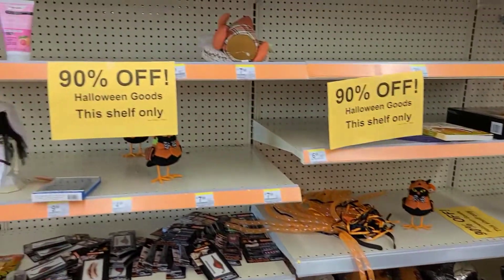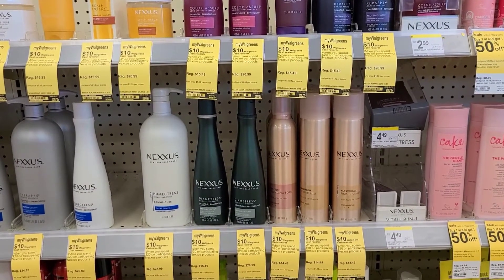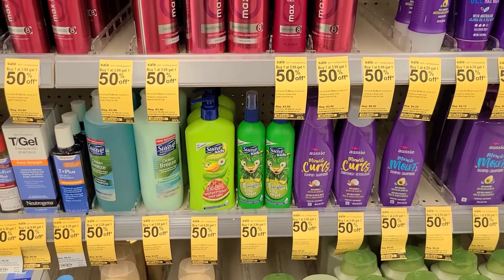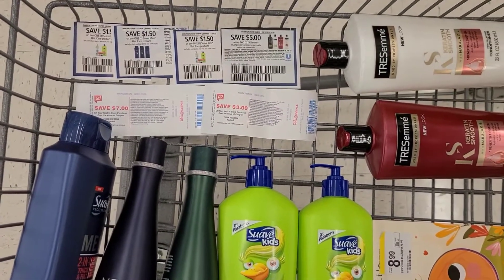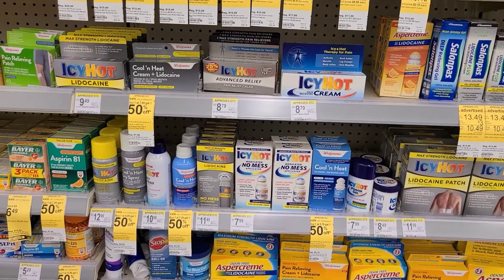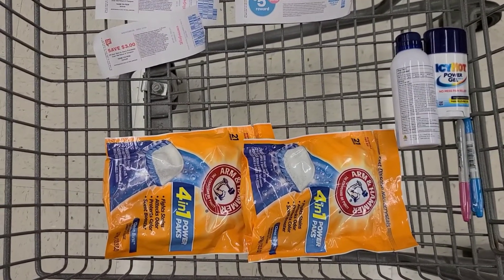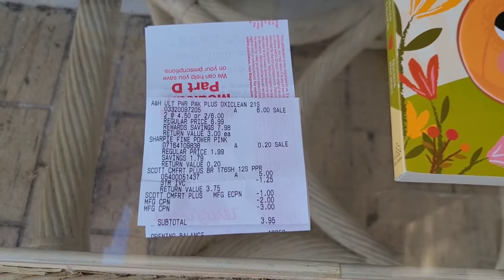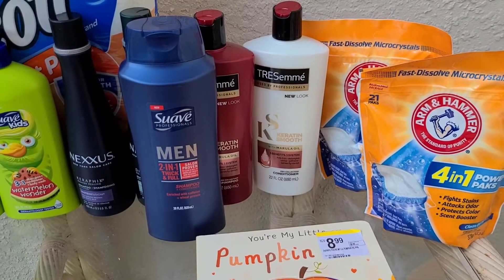Walgreens Haul 10.5 | Ibotta rebates & Swagbucks FREEBIE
Happy YUMMY November 🦃🍗

❤Ibotta USE MY CODE KUOJQOI and lets reach some bonuses together

Get 2,000 points on Fetch when you use my code HUDHK and scan your first receipt!

🧡Have you seen Swagbucks? You should check it out. It's a great way to always have a little extra cash, which I think is totally up your alley.